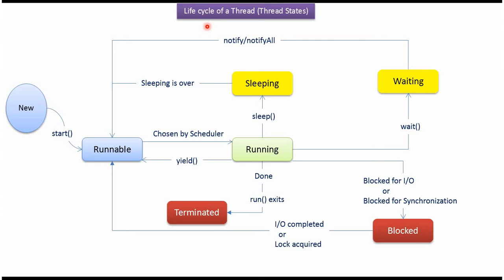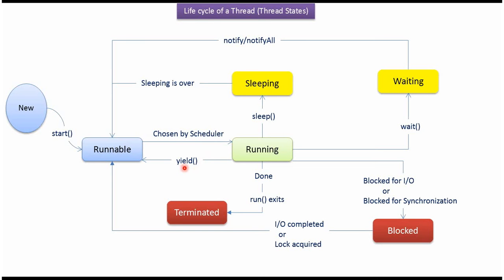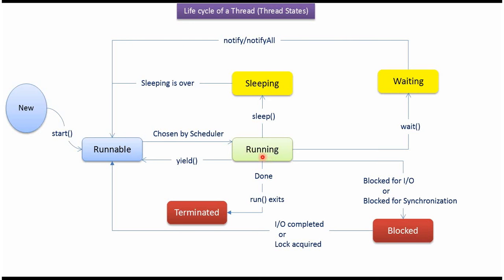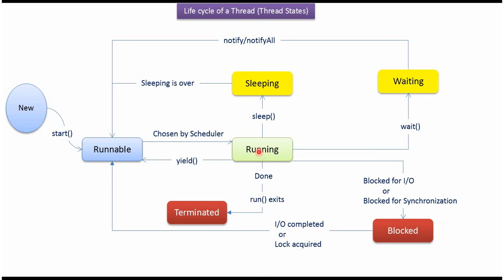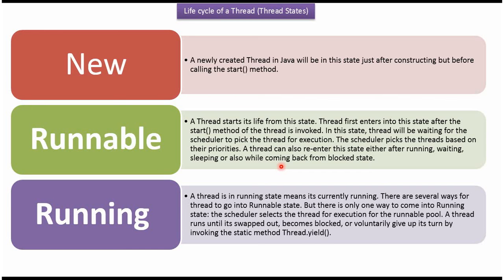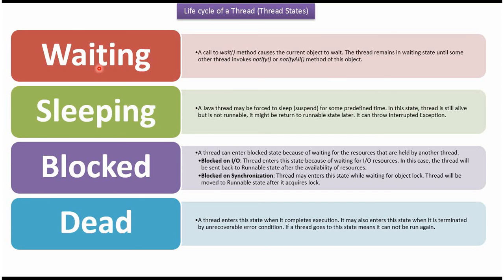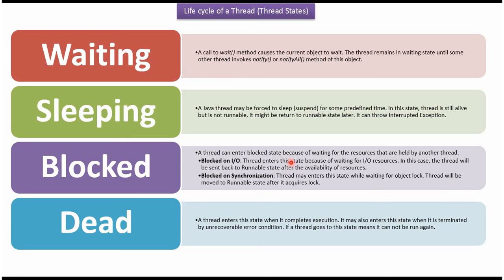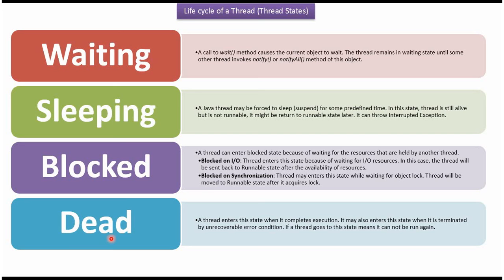Master Java Multithreading: Understanding the Thread Life Cycle | Life cycle of a Thread in Java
**Java multithreading can be confusing, but not anymore!**  This video breaks down the life cycle of a thread in Java, making it easy to understand how threads are created, managed, and terminated.

**No prior Java knowledge required!**  This beginner-friendly tutorial will equip you with the fundamentals of Java threads, setting you on the path to building powerful multithreaded applications.

* The 5 stages a thread goes through: New, Runnable, Running, Blocked/Waiting, Terminated
* How to create threads using the `Thread` class and the `Runnable` interface
* The role of the JVM scheduler in managing thread execution (think of it as a traffic cop!)
* How to synchronize threads to avoid common pitfalls (like data races!) ️

**Master Java Multithreading Today!**

We cover everything from core concepts to advanced frameworks, all explained in a clear and engaging way.

**Join our programming community and level up your Java skills!**

Life cycle of a Thread in Java | Java thread life cycle_V6 | Java Threads